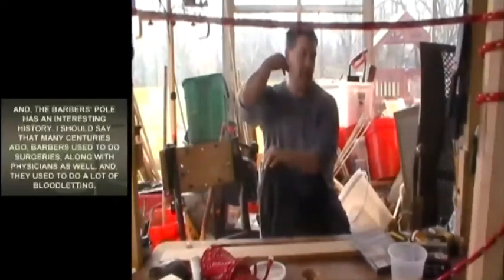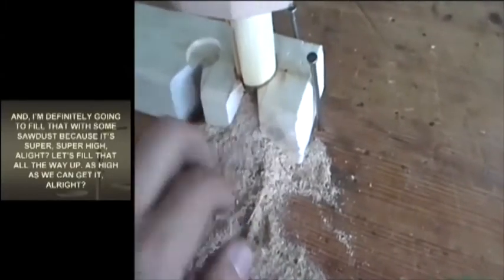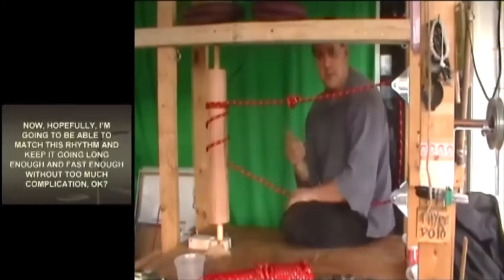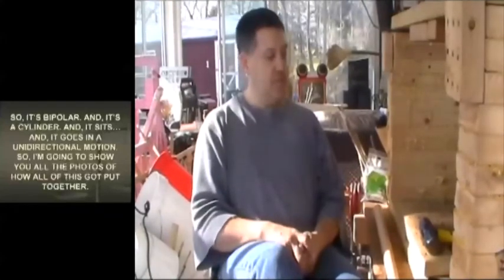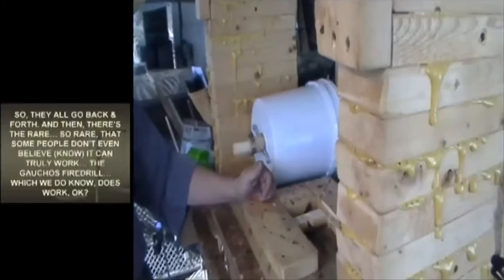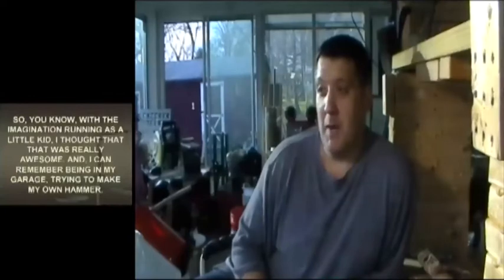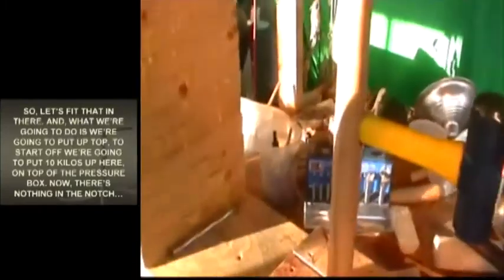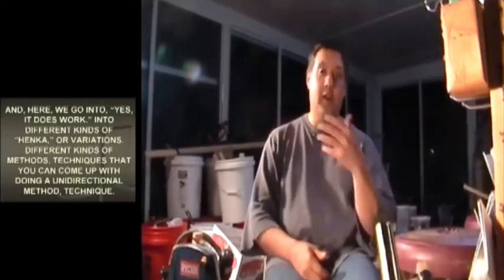HDD - PART 06 - SECTION 035 - B - (WD) WHEEL Drill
#0076 – Phyre Phryday VLOG 04/01/2022 – Introducing: The CIVILIZED VARIATIONS (CV): The HIDEN DENKI DENSHO PART 6, SECTION #035 A-B – The (WD) WHEEL DRILL (The GAUCHOS DRILL of the Pampas, The Wheel of Pain Drill, The Spool Drill, The Barber’s Pole Drill, The Thor’s Hammer Drill !!)

Hello Global Tribe of PhyreKeepers (GTOP)!

04/01/2022 – Welcome to Phyre Dojo’s 76th Phyre Phryday Vlog.

In this week’s VLOG:

I give to you Part 6, Section #035 A & B “The (WD) WHEEL Drill” from Phyre Dojo’s (FORMER ONLINE COURSE) the “HIDEN DENKI DENSHO” or “HDD”. Hiden Denki Densho roughly translates from Japanese to “Trade Secrets, Electronic, Scroll.” The “HDD” was created from 2010 to 2014. Again, there are 46 Sections (currently) and I will be releasing these Sections every week until JULY 2022.

Part 6, Section #035 A & B is about:

THE (WD) WHEEL Drill

In the (WD) WHEEL Drill video, you’ll see how Phyre Dojo shows you the not well known GAUCHOS DRILL (as mentioned by Charles Darwin in his travels) and Phyre Dojo figures out how to create a UNIDIRECTIONAL Drill/Axis Phryction PhyreKeeping Sets called: The “WHEEL OF PAIN” Drill, The “SPOOL” Drill, The “TIBETAN PRAYER WHEEL” Drill, and The “THOR’S HAMMER” Drill!

Here, we get away from the BASICS and are now just “playing around answering questions.

HYPOTHESIS: I think it is possible to achieve getting Coals, creating UNIDIRECTIONAL Drill/Axis Sets !!?)

OUTCOME: SUCCESS!